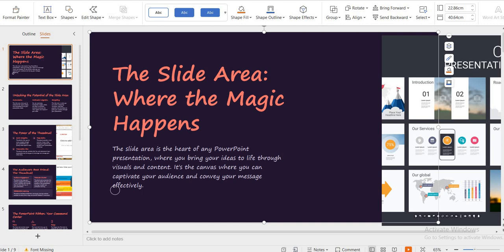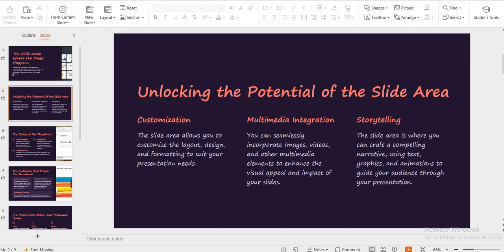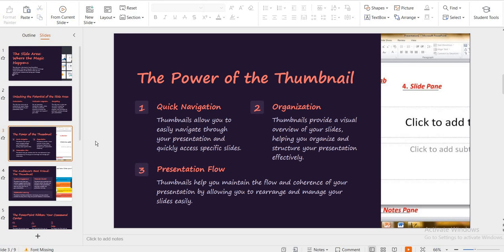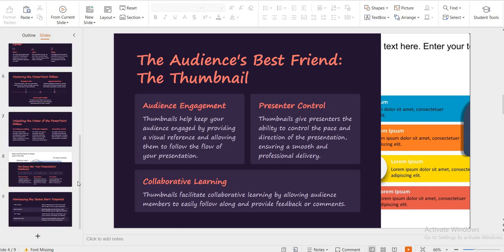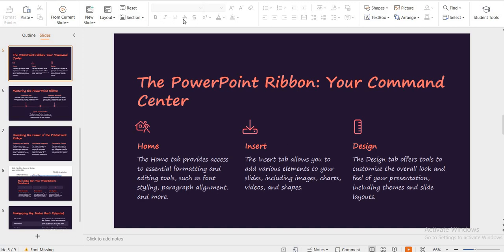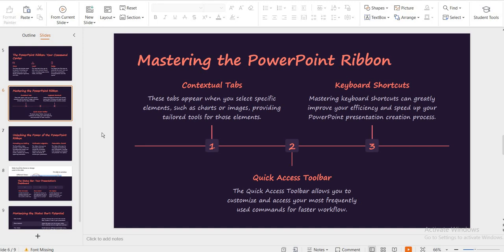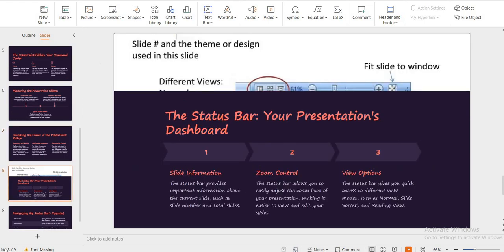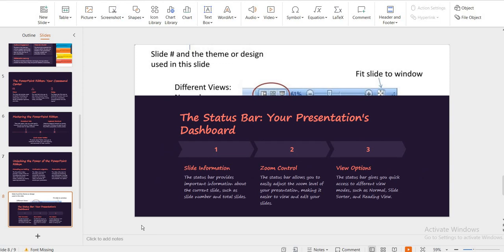ADD ON COURSE